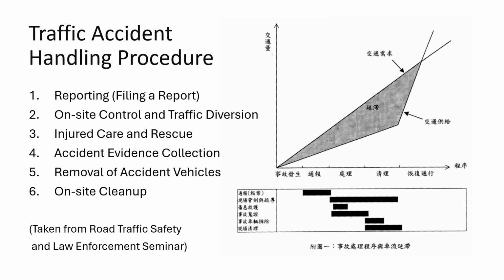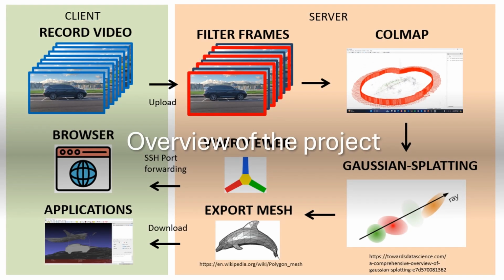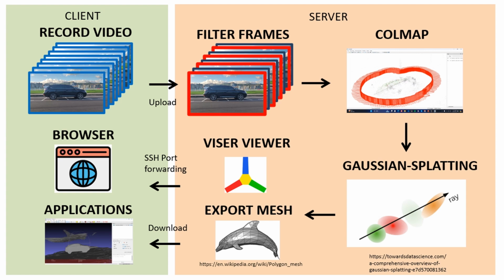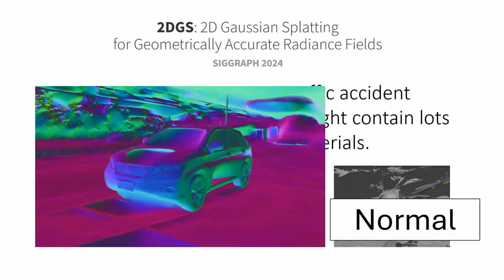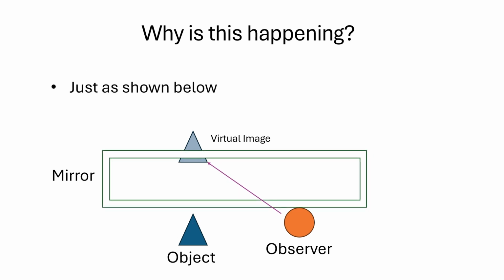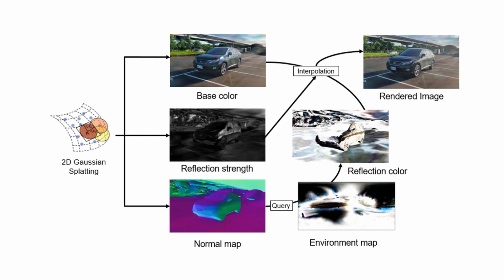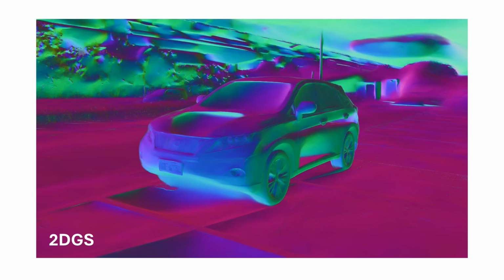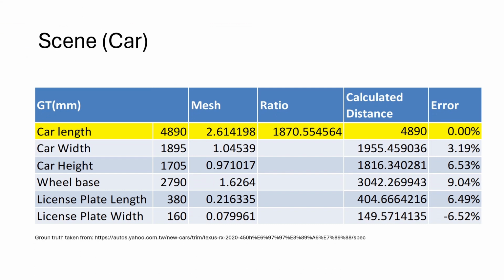Introduction to accident scene optimization